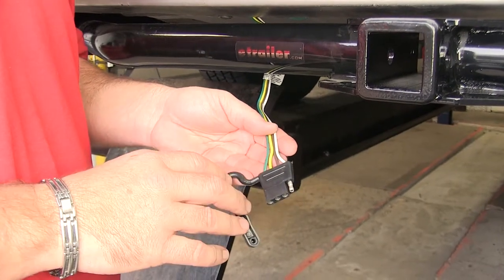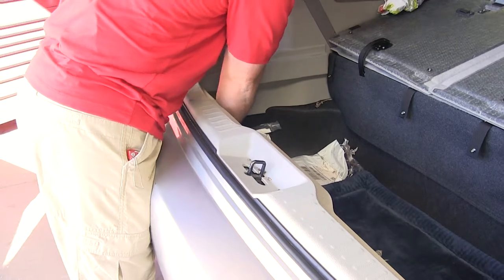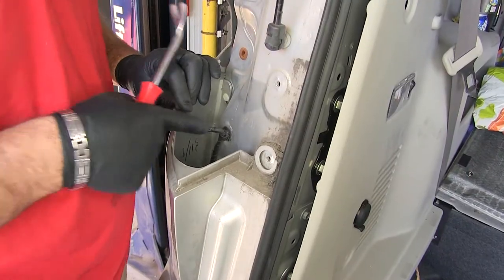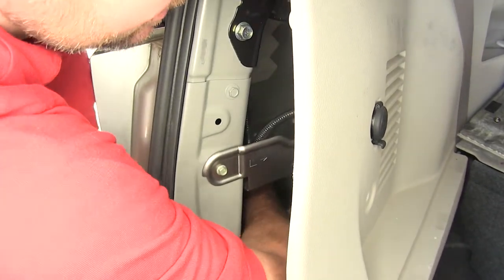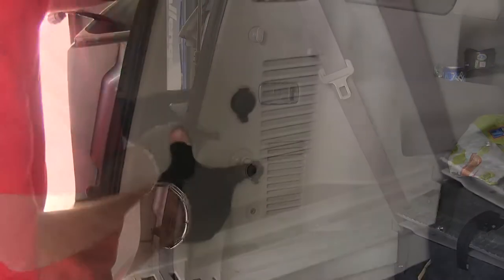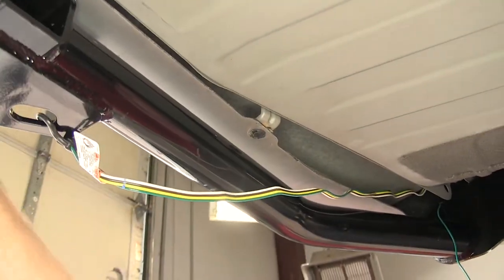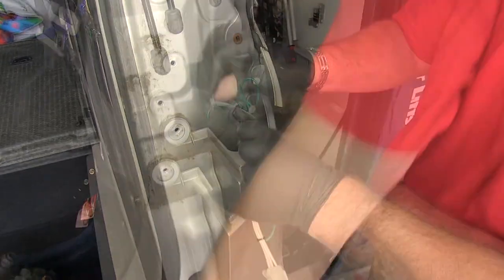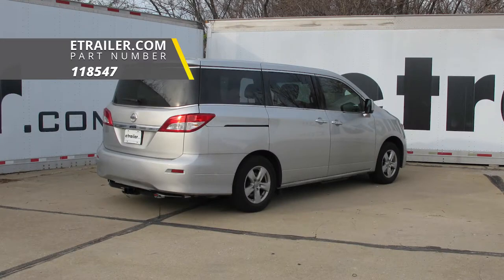Mount: T-One Vehicle Wiring Harness with 4-Pole Flat Trailer Connector on a 2013 Nissan Quest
Speaker 1:          Today in our 2013 Nissan Quest we're going to be taking a look at and showing you how to install the Tekonsha T-One vehicle wiring harness with four pole flat trailer connector, part number 118547. Speaker 2:          This is what our wiring looks like when it's installed. It's going to give you all the proper lighting functions for your trailer. Your running lights, your brake lights, both turn signals and your ground. This will be a custom fit vehicle wiring so it's going to plug directly into your factory wiring coming off the back of your taillights. It's also going to come with an attached dust cap.

This is going to help keep any of your connection points from getting corroded. Your dust cap can also second as a holder when your wiring's not being used. This will help keep your wiring from dragging the ground and getting damaged.Now if you're wanting a more permanent mounting location on our website you look up part 18140 and part number 18144, it's going to give you two mounting brackets. And they're going to mount directly onto the hitch which is going to hold your four pole in place right there.First thing we need to do to start our installation is we need to get in the back of the vehicle. We need to remove our floor covers.

We're just going to fold these up. Next we need to remove our threshold. And you're going to have one, two, three, four, five, six phillip's head plastic screws that hold this in place. We'll just take a turn panel tool and pop the ones out that we can't get out by hand.Next you're going to have a little cap right here in the center. We need to pop that out and we're just going to pull up on our threshold and pull it out.

Next you're going to have two tie-downs. Right on the inside here is a little tab. What it's going to do is it's going to push that center out. Take a little small flathead screwdriver work it out like this. And you'll be able to pop it out.We're going to pull out our panel.

You're going to have some plastic clips. If they're hard to get out don't pry on them too hard because you will break them. Use a turn panel tool. You can pop them out pretty easy. So when we pull back our panel, we're going to be looking for this single plug. Once you locate that, then you can remove your taillights. Take a ten milometer socket, remove these two bolts. And what you're going to do is you're going to start pushing back toward the back of the vehicle on the light. On your plug push down this tab here. Push down that tab. And separate them. We're going to set this aside and remove the taillight on the passenger side.Now what we're going to do to give us a little extra room, we're going to pull this little plastic grommet out here. And if you'll look right down inside, there's a rubber grommet right there, we're going to need to pop that out. You can use a screwdriver or a turn panel tool, whichever one you want. Now you can take an airline tube, or if you don't have any airline tube at your house, if you take a bolt and a piece of string, you're going to drop it down the back of the bumper or inside of the bumper fascia. Until it comes out the bottom and you'll take your wiring attach it to the nut and then pull it back up behind the fascia. And then you can remove your plumb bob. You're going to want this black wire with the single connection, your ground wire and this gray plug. We're going to go in through the grommet that we just removed. And from the inside, pull those through.Next we want to find a place to mount our black box. You're going to make sure that it's flat and that it's clean. What we're going to do is once you find your spot, which right here against this panel on the back side I think is going to be a good spot. Want to make sure you take some alcohol and paper towel and wipe it down, make sure it's good and clean. Now we'll remove this paper, make sure you press it into place. And then you're going to take your gray plug on the back of your wiring harness and you can plug it into the black box. I'm going to push it in until it clicks. We're going to take our black wire with our single plug and we're going to plug it into the single plug on the inside of the vehicle that we located. Again, push it in until you hear it click.Next we're going to mount our ground wire. Now, you can take a self-tightening screw and as long as you're in metal and that area is clean that will work good. But if you can find the existing bolt that's in the body of the vehicle it'd be a good place. If you'll look right here there's a black bolt that we're going to remove and that's where I'm going to put my gr